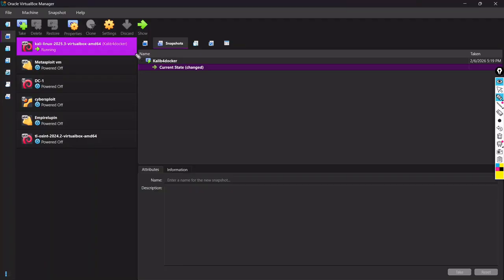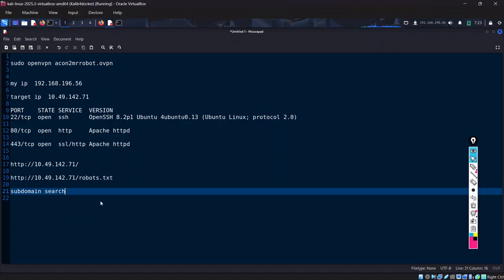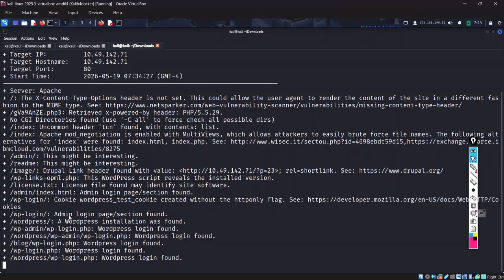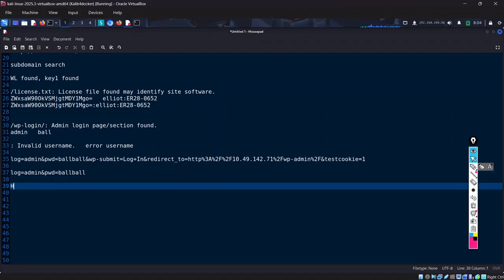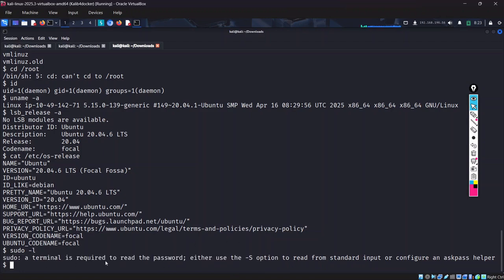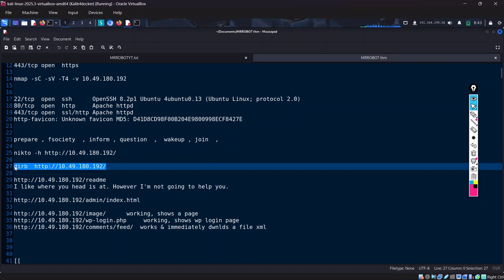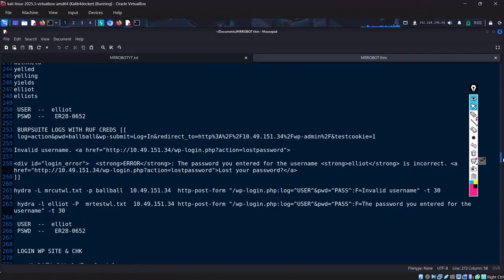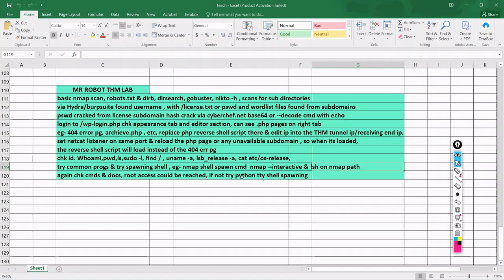Test your hacking knowledge | THM - Mr.Robot CTF & Burpsuite | CEH - Ethical Hacking | ENGLISH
Video Contains:
This video is about getting you an idea on how to develop Penetration testing skills
To explain it, we plan to go through a Tryhackme room Mr.Robot which help you understand this concepts easily.
Also, here we have showed the burpsuite software which is very handy in pentesting career

Good Luck on stepping into Cyber Security
This Playlist will help you become a Cyber folk sooner than you think, i you follow the guidance provided.
Because this is made in the focus of interest & passion, not just for the Money.
So the harsh truths will be shared directly without regret
Cyber career is a big fish, and requires your attention & effort
Otherwise you could witness merely every family would have a Cyber Security Graduate

Searchable topics & Supportive links:

Burpsuite software community edition installation
Hydra tool in cyber security
How to use following tools:
crackstation.net
burpsuit community edition

Email  or Message to GET notes & guides

CEH
CEH v13
TryHackMe.com
Hackthebox
Virtualbox
VMware
Redteam
Offensive Security
Cyber Security